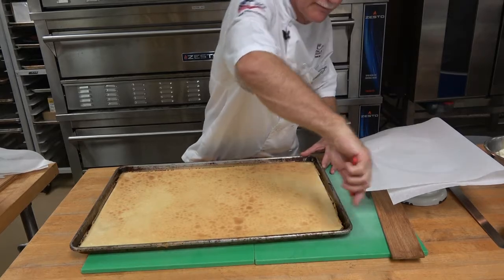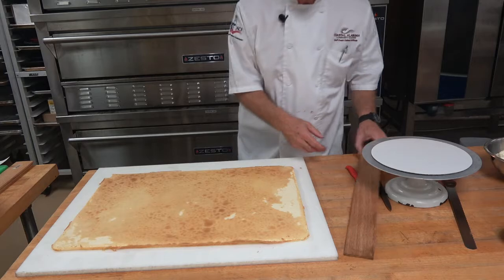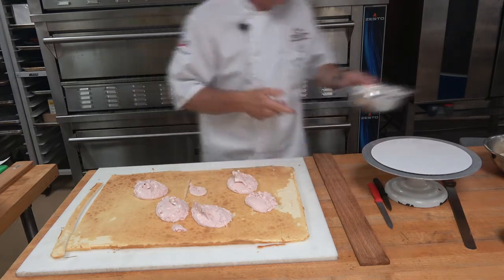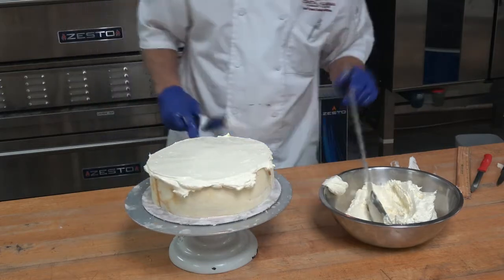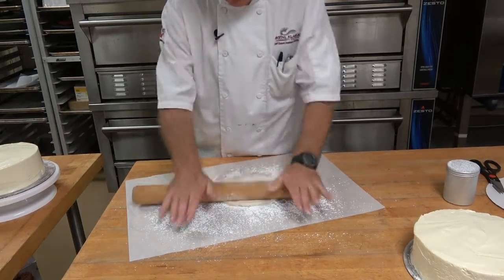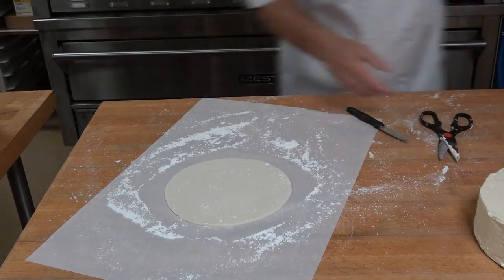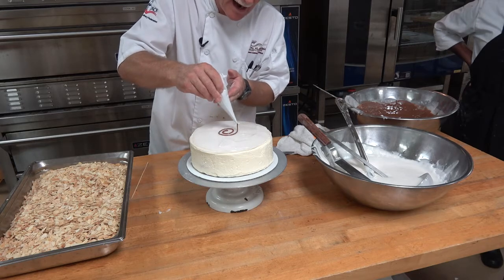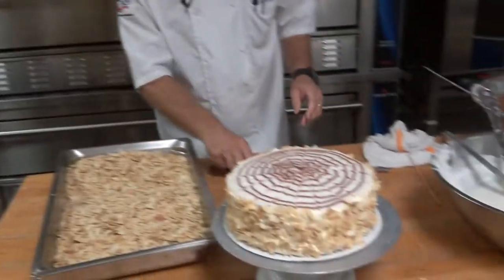Edelweiss Torte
Chef Jim of Coastal Alabama Community College will show you how to assemble a vertical layer cake called the Edelweiss Torte from Switzerland.